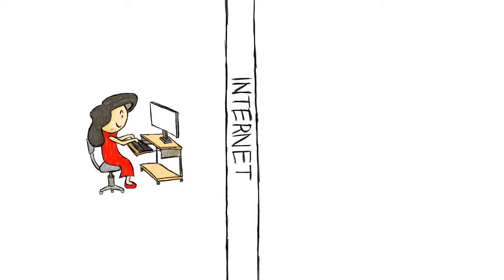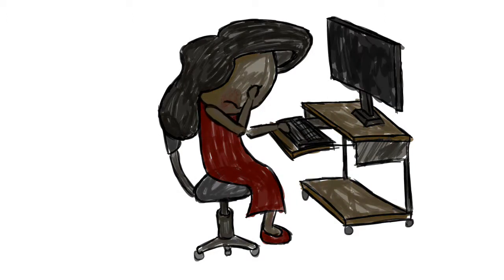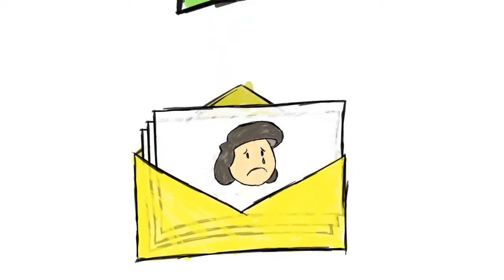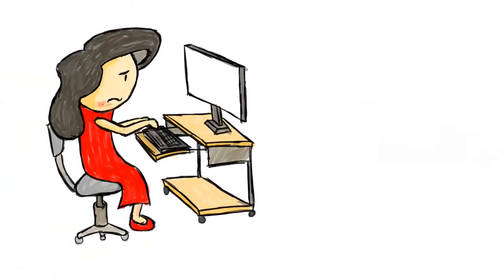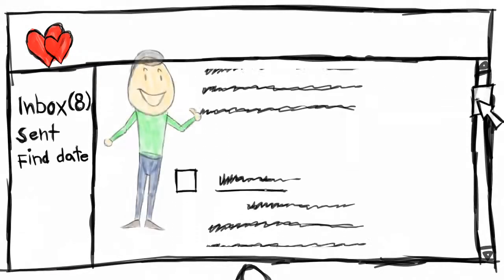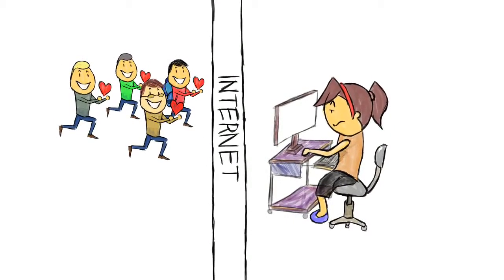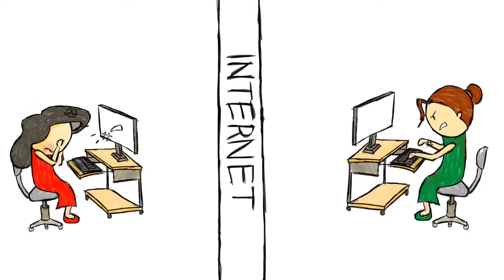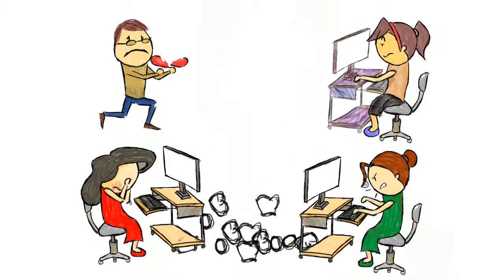A real person, a lot like you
PSN: P0in7B1ank_617

This video is used under Creative commons. I saw this video elsewhere and I thought I would upload it as well to share it with everybody I could. I hope you guys enjoy